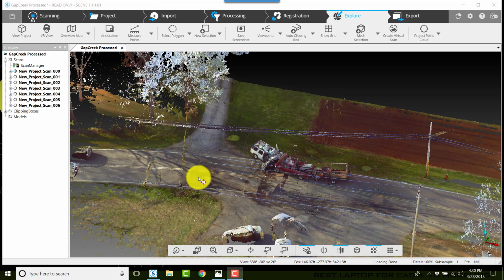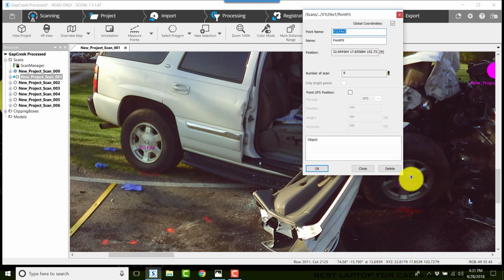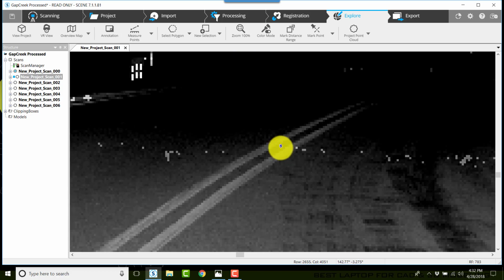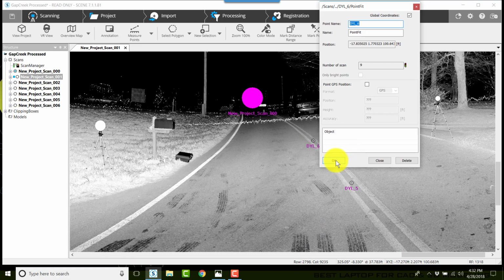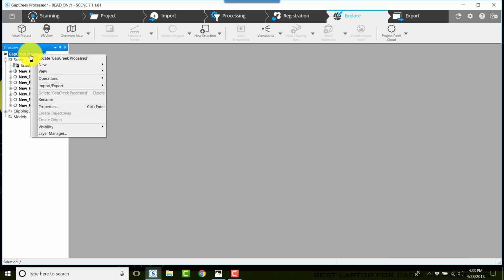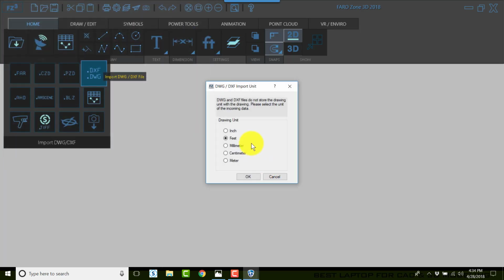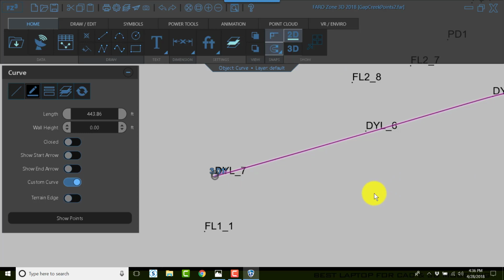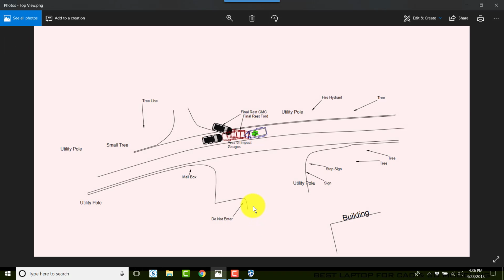SCENE 7 Mark Points Export FZ3 Import and Draw 042818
Virtual total station tool.  How to mark points in SCENE, export to DXF and import into FARO Zone 3D